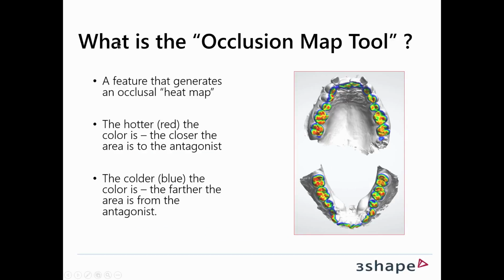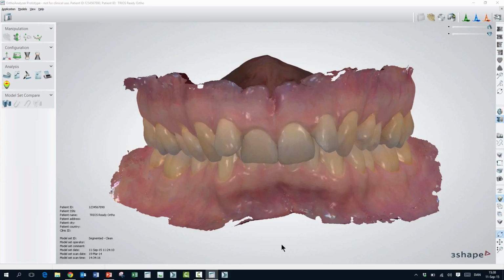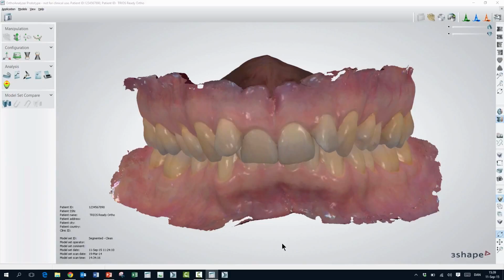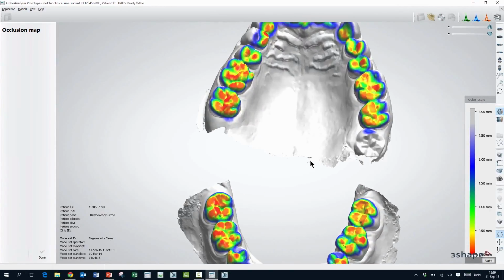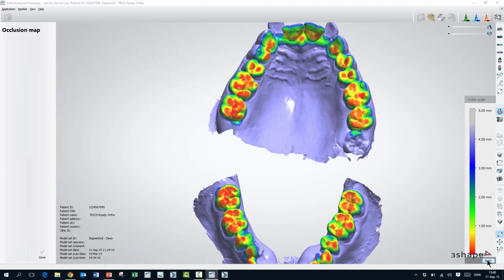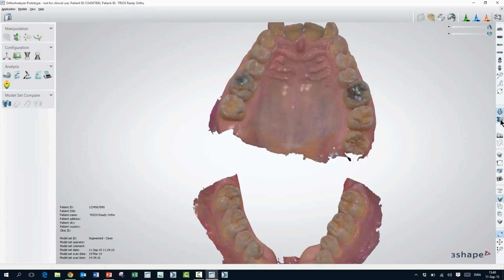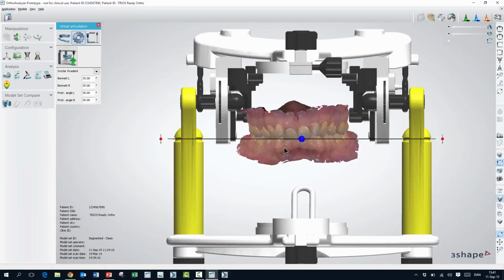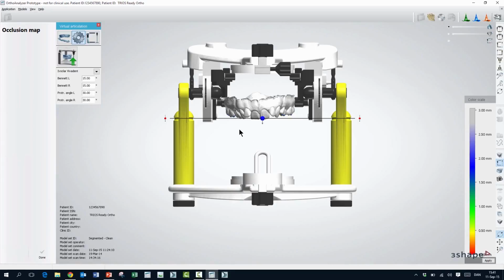How to use the Occlusion Map tool - powered by R+K CADCAM Berlin